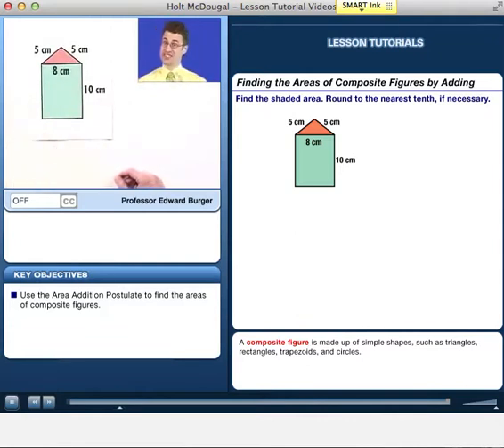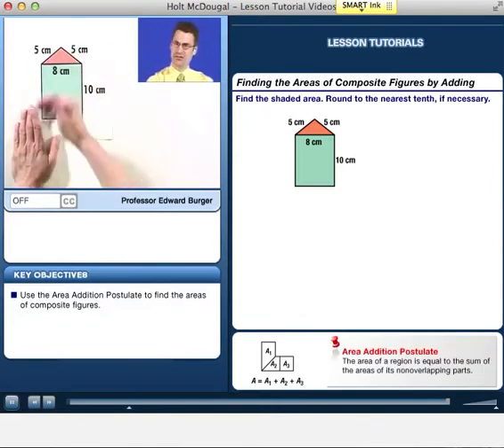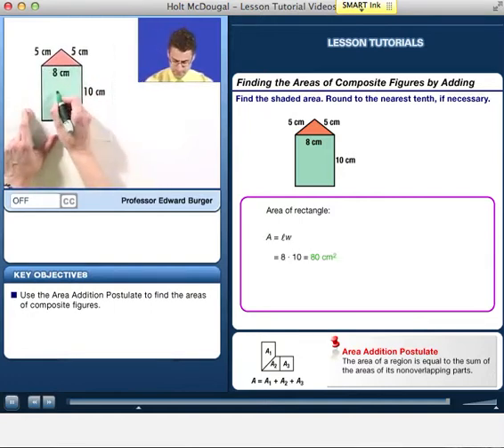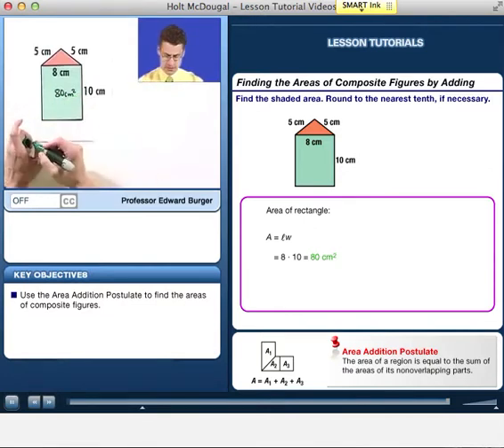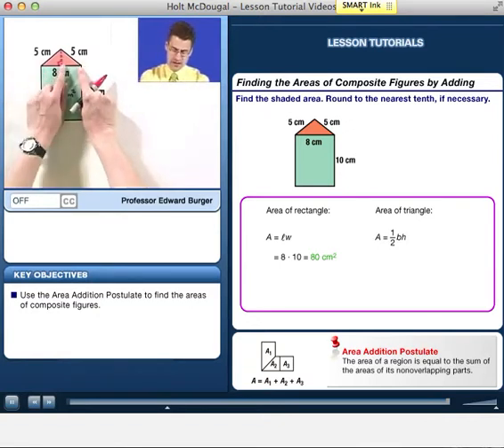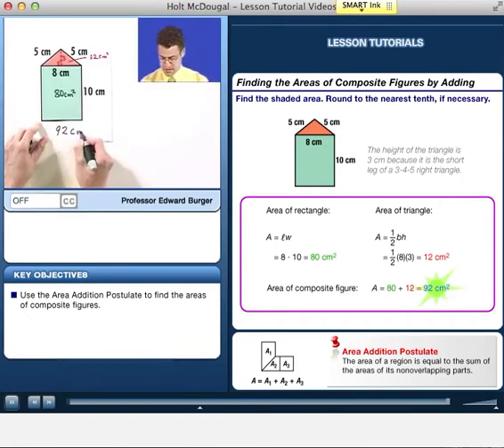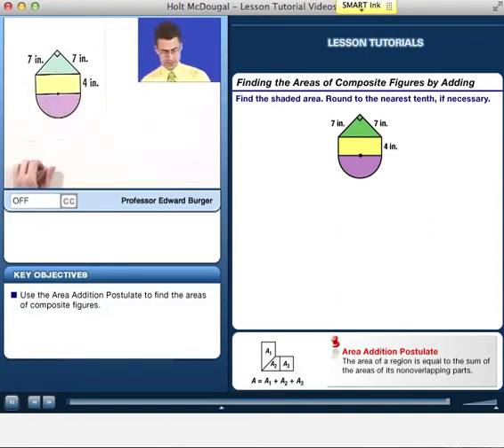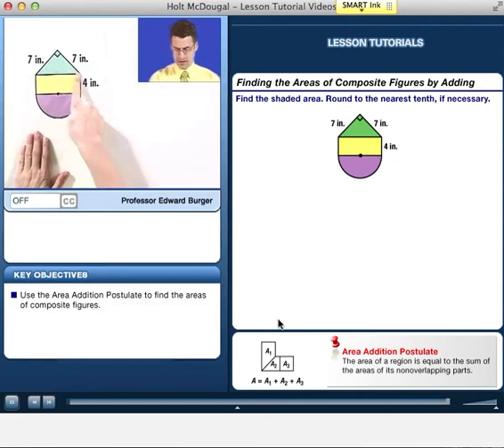9.3 Example 2